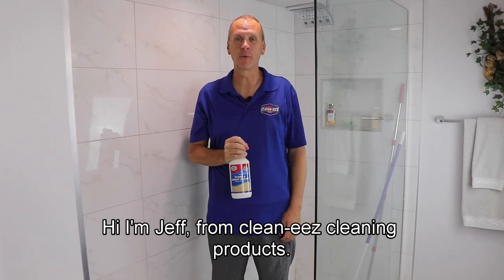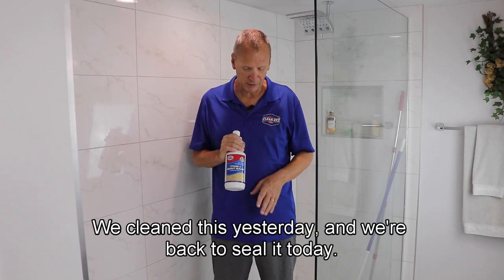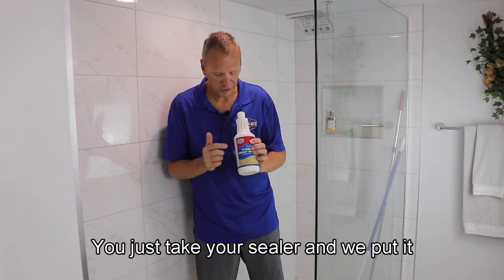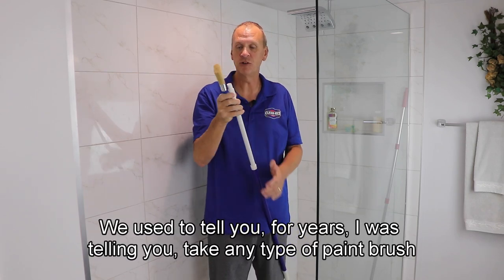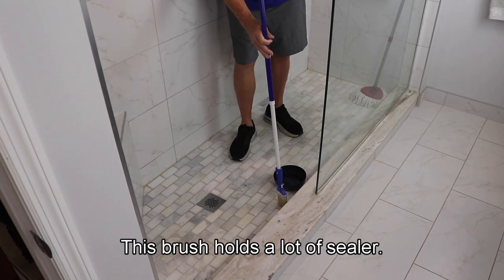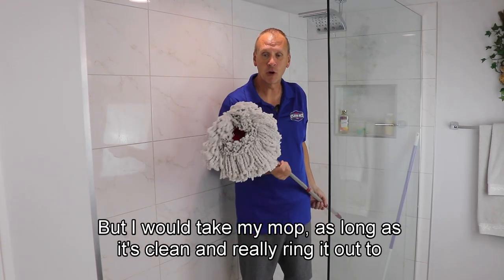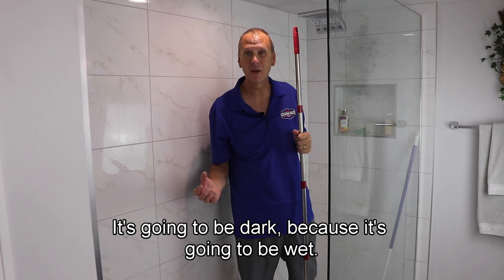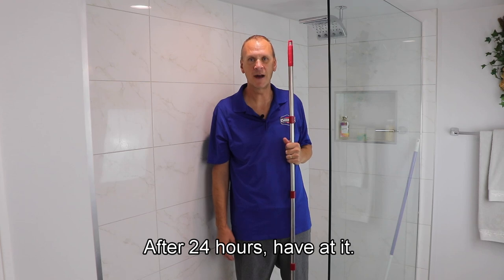How to seal a stone shower floor (The fast easy and correct way)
In this video, we'll show you **how to seal a natural stone shower floor** effortlessly, without the need to get on your hands and knees. Sealing a natural stone shower floor is essential to protect it from stains and water damage, and we're here to make the process simple and efficient.

First, gather your materials: stone and grout sealer, an applicator brush, and a bowl for the sealer. We highly recommend using Clean-eez Stone and Grout Sealer for a fast, easy, and odor-free sealing process. This product is designed to deliver professional results with minimal effort.

Our step-by-step guide will demonstrate **how to seal a natural stone shower floor** effectively, ensuring your shower floor remains beautiful and protected. We'll walk you through the entire process, from preparing the floor to applying the sealer with an applicator brush. By following our instructions, you'll achieve a durable, long-lasting seal that enhances the natural beauty of your stone shower floor.

Don't miss out on this essential maintenance tip for your home. Watch the video now to learn how to seal a natural stone shower floor quickly and easily, and keep your shower looking its best for years to come!